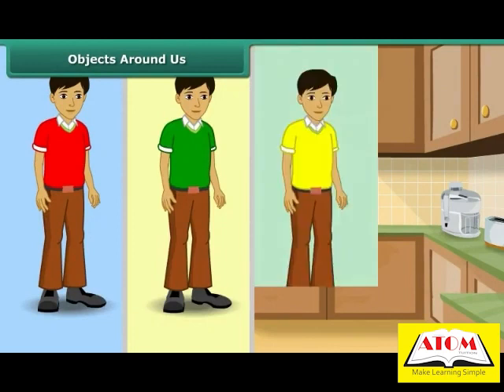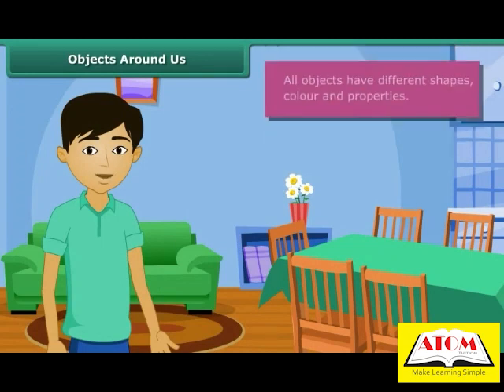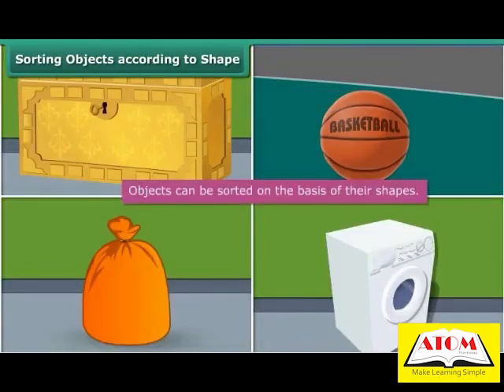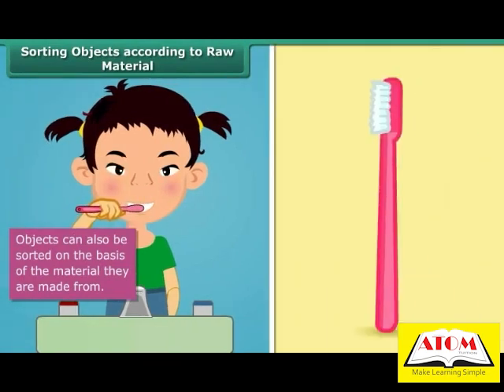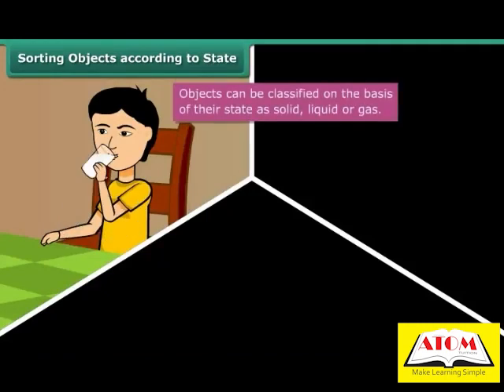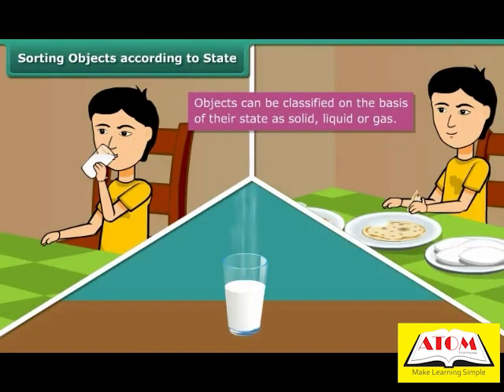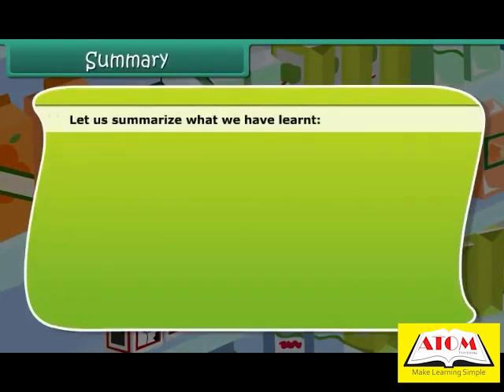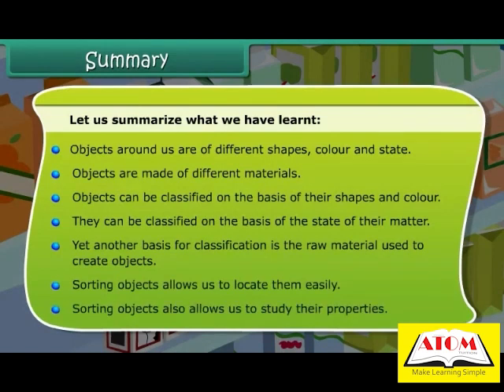6th- science english- Sorting Materials into Groups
In this video, we'll be discussing how different materials can be sorted into groups based on their properties. We'll start by defining what properties are and how they can be used to identify and classify different materials.

We'll then explore the different categories that materials can be sorted into, such as metals, non-metals, natural and synthetic materials, and conductors and insulators. We'll discuss the properties that are used to sort materials into these categories and provide examples of each.

We'll use clear and simple language to explain concepts and demonstrate problem-solving techniques, and we'll provide plenty of examples and visuals to help you understand the content.